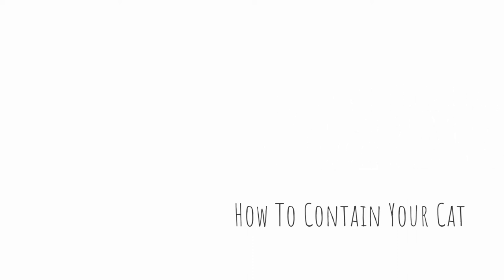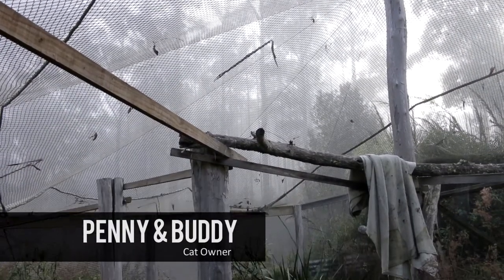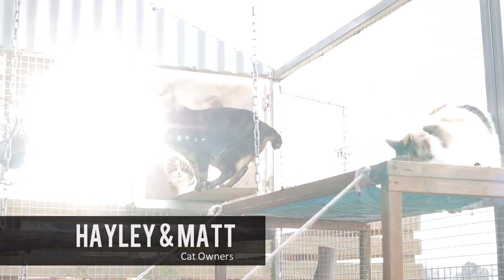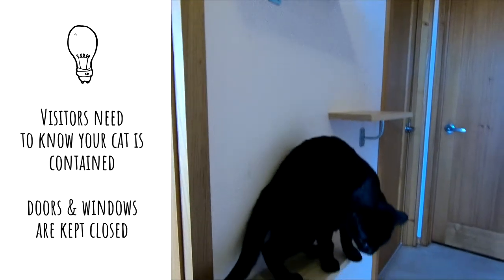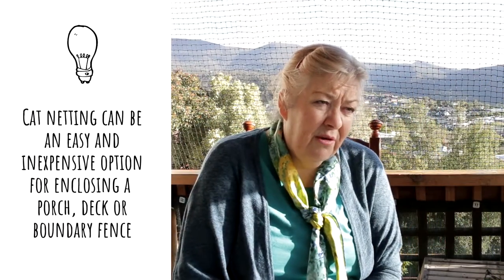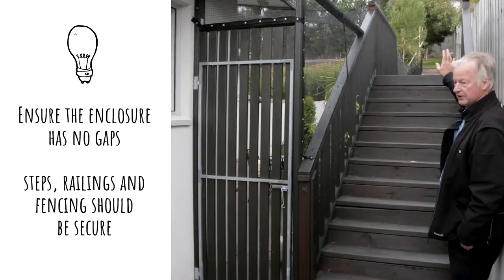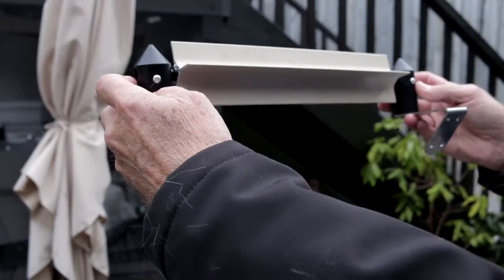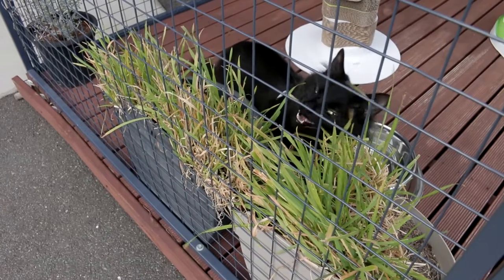At Home With Cats, Episode 2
This video helps owners understand how to contain their cats.
The At Home with Cats videos were produced in partnership between Tasmanian Conservation Trust, Kingborough and Ten Lives with funds from NRM South.